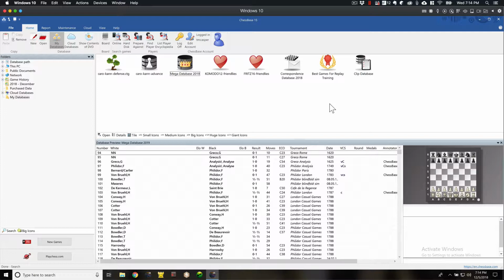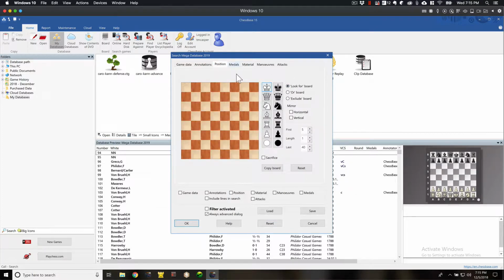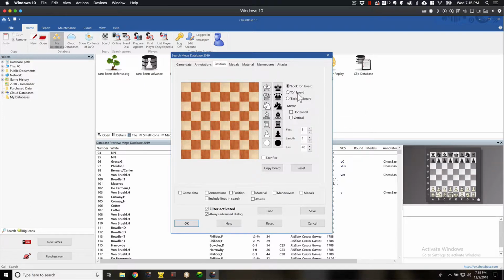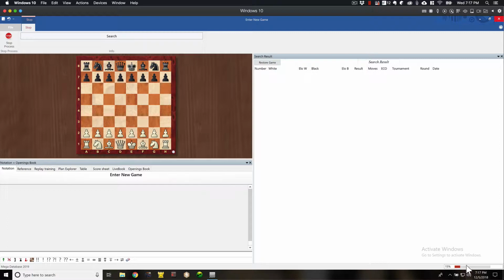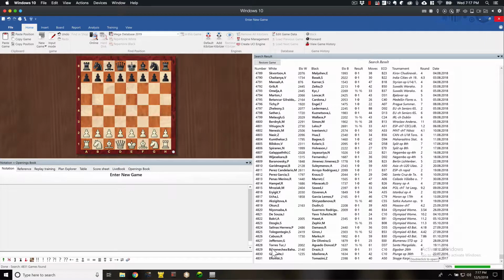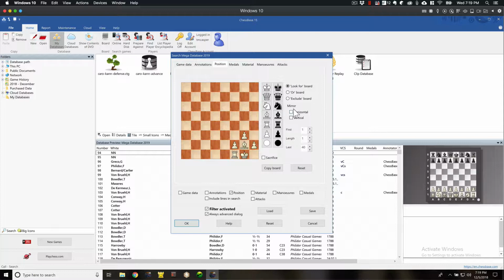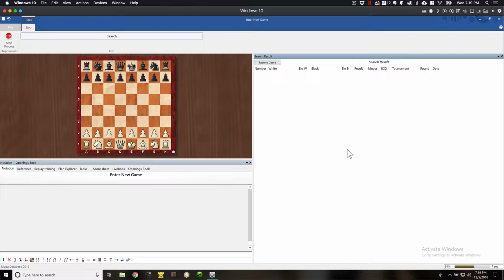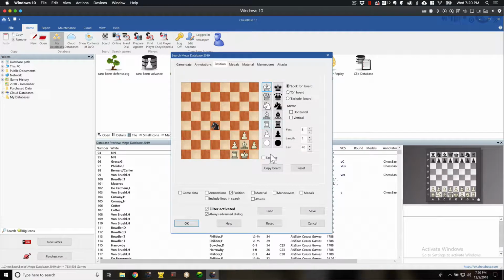ChessBase 15 - Partial Position Searching (Part 1)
*** APOLOGIES ABOUT THE AUDIO, I AM AWARE THAT IT IS RECORDED IN MONO ON HEADPHONES AND WILL BE FIXED IN FUTURE VIDEOS :) ***

This video goes over the basics of partial position searching in ChessBase 15.  In the next video we will get a little more in depth and advanced.